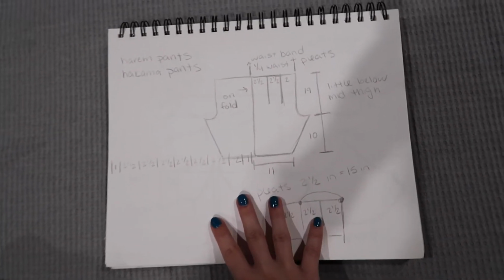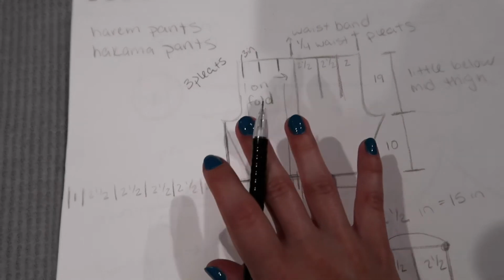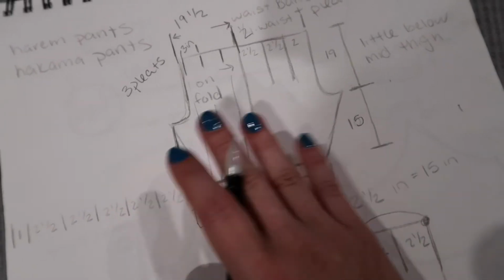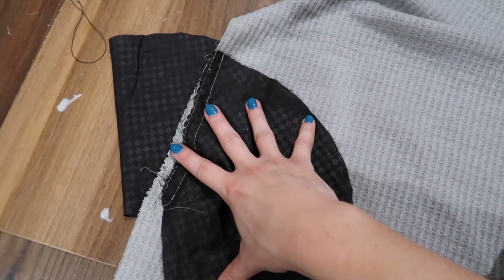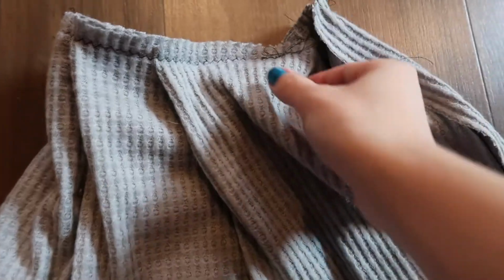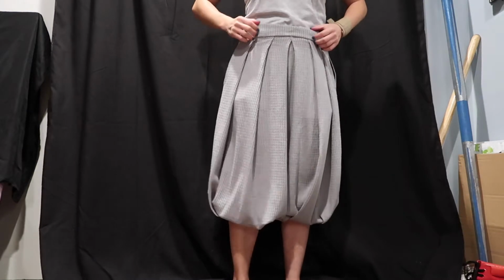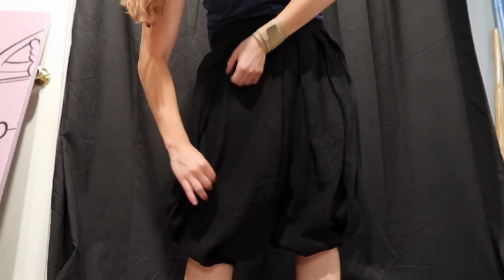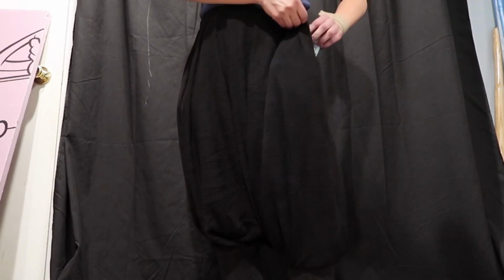(Re)Making Ahsoka's Mandalorian Pants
I found fabric that I really like and decided to remake my mando ahsoka pants, and I didn't lose the footage this time!